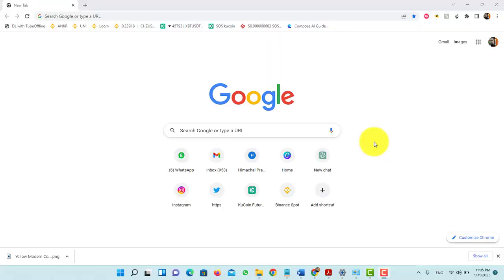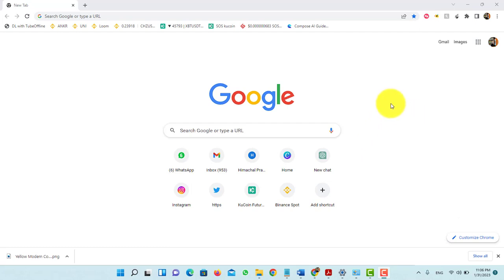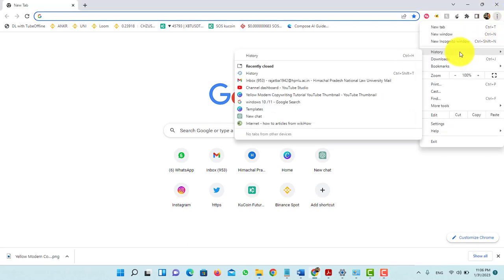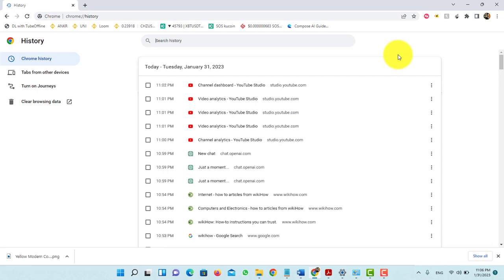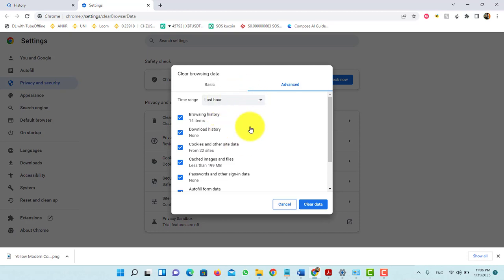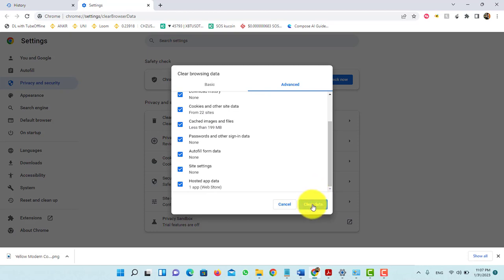How to Clear History in Google Chrome - Quick & Easy Tutorial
Learn how to clear your browsing history in Google Chrome with this step-by-step tutorial. Protect your privacy and start fresh by deleting your history from the last hour or from the beginning of time. Watch the video and follow along to easily clear your history in Google Chrome.